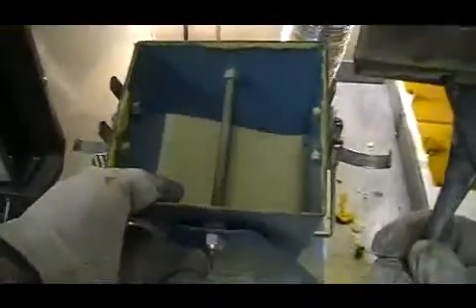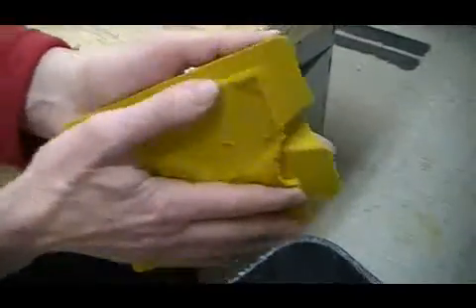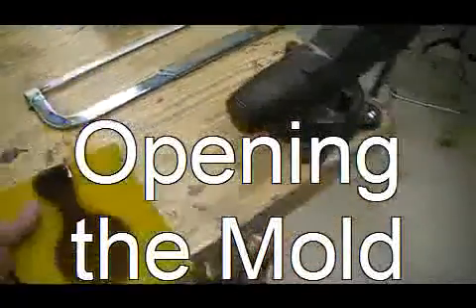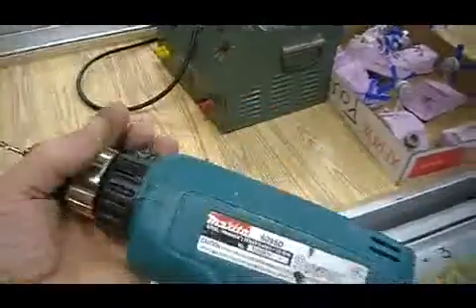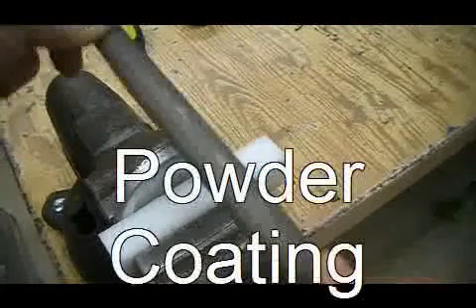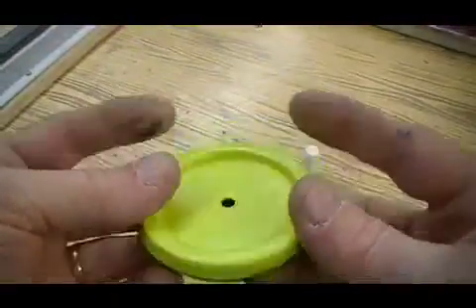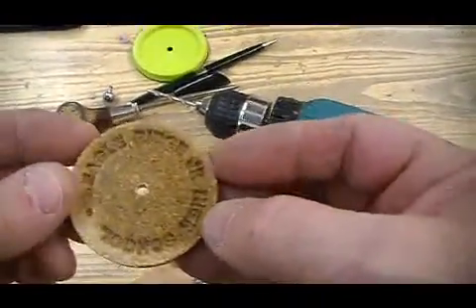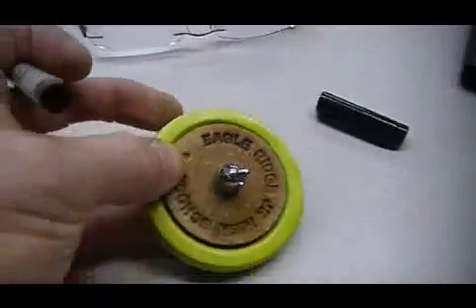Penbase with Insert Project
A step by step demonstration of the Parke System Penbase with Insert Project